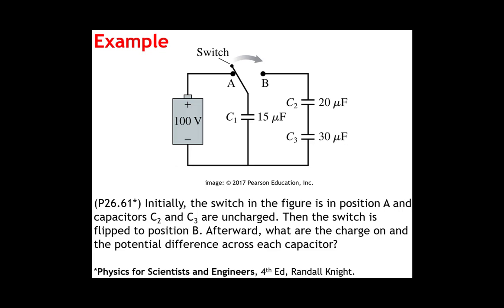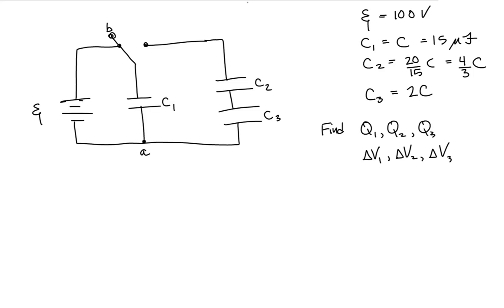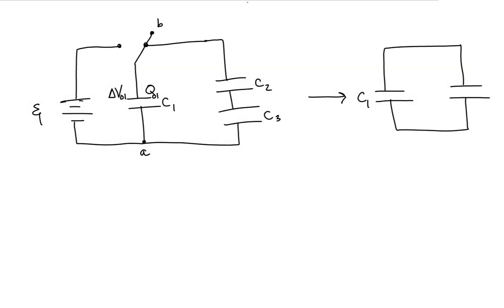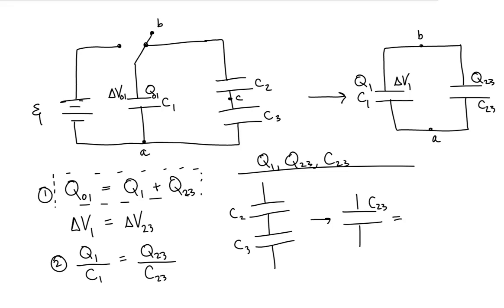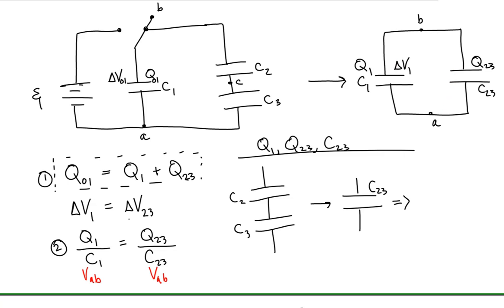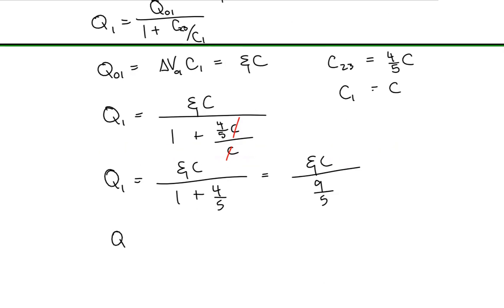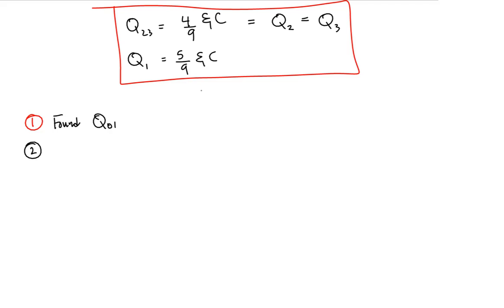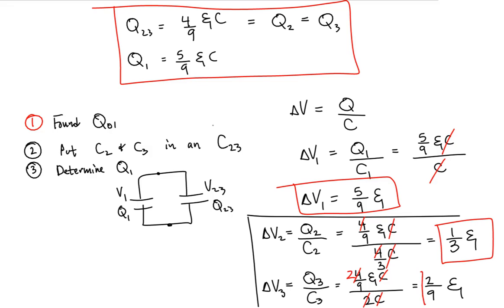Charge Distribution Between Three Capacitors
In this video we work through an example in which we charge a capacitor, then use the charged capacitor to charge two additional uncharged capacitors.